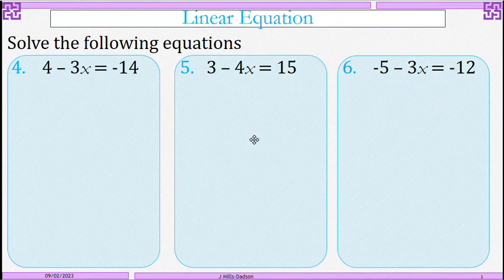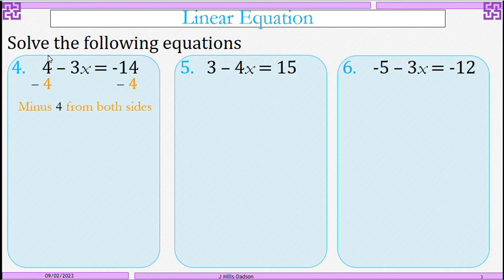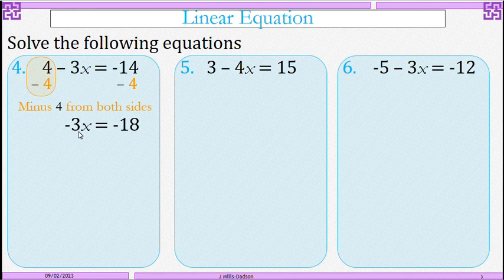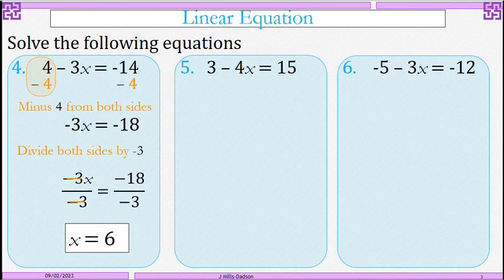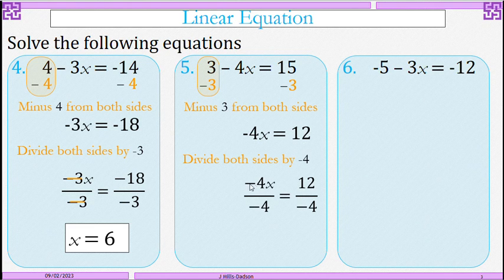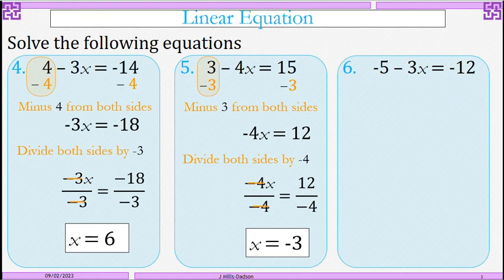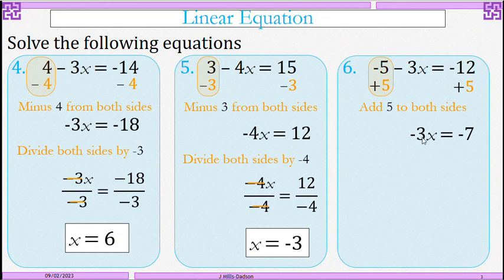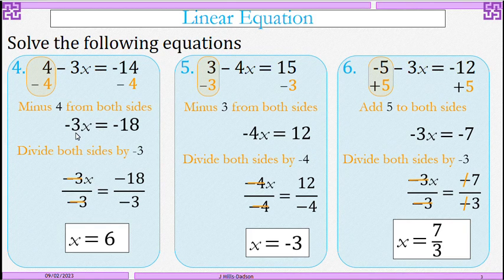Linear Equation Part 2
How to solve equations with negative answers